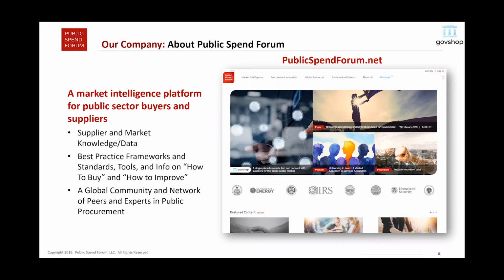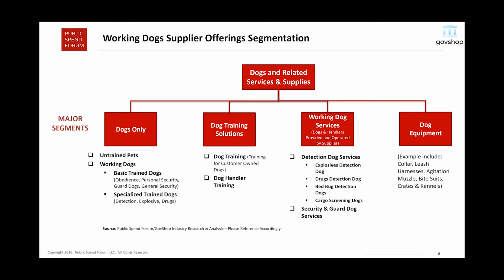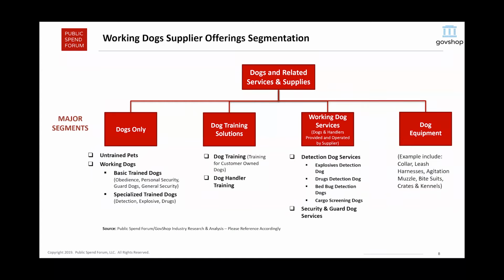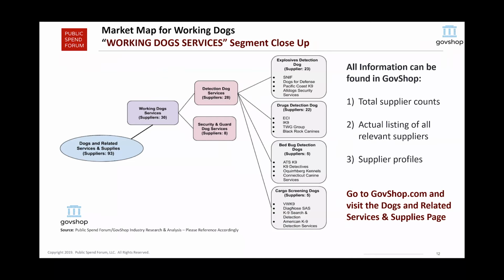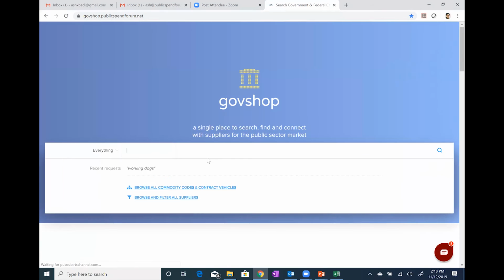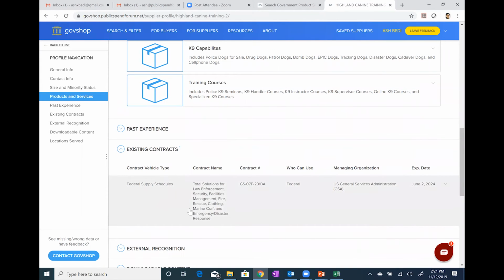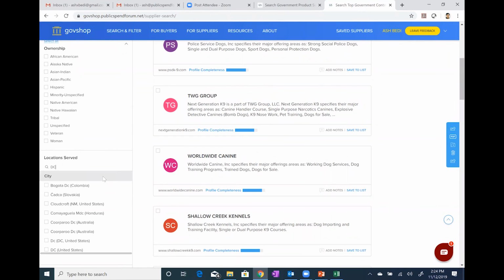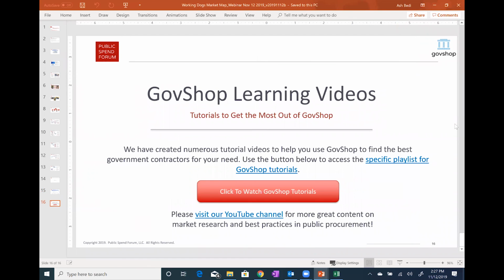Working Dogs Market Segmentation and Supplier Landscape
Government agencies are increasingly competing not only among themselves but also with foreign governments for working dogs. Dr. Cynthia Otto, executive director of the Penn Vet Working Dog Center at the University of Pennsylvania School of Veterinary Medicine, said branches of the U.S. military and federal government are having trouble getting ahold of sufficient numbers of dogs to meet their needs.

Well-trained working dogs can locate drugs, bombs, people buried under rubble, smuggled food, pipeline leaks, game animals, and cancer. But their versatility, especially for security purposes, is driving a global spike in demand.

Recently, through Public Spend Forum’s market research platform, GovShop, researchers worked with a government agency to develop a market segmentation of the working dogs’ industry and identify working dogs suppliers clearly delineating suppliers of working dogs and related services, based on the government agency’s general requirements.

This webinar provides an introduction to the working dog supplier landscape and shows you how to conduct sample supplier searches using GovShop.